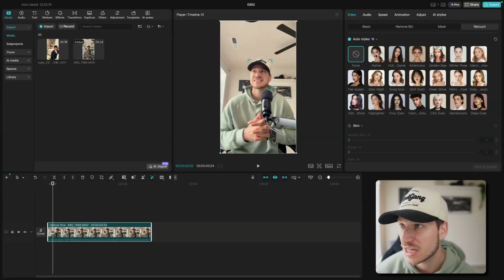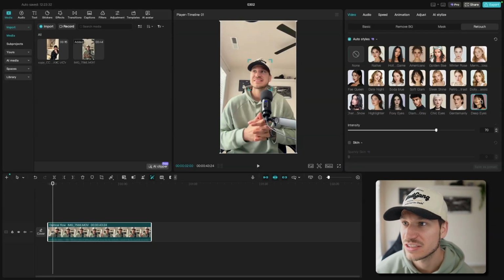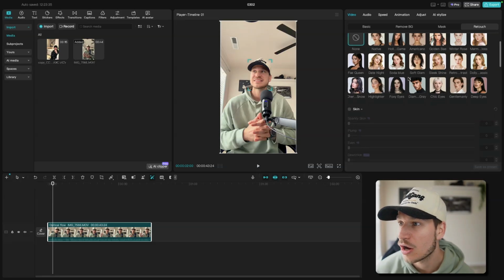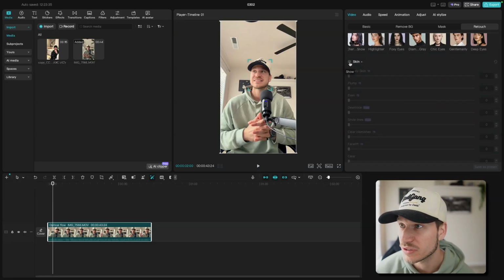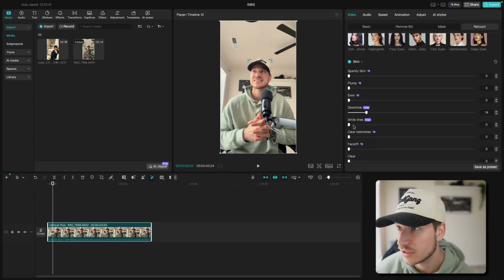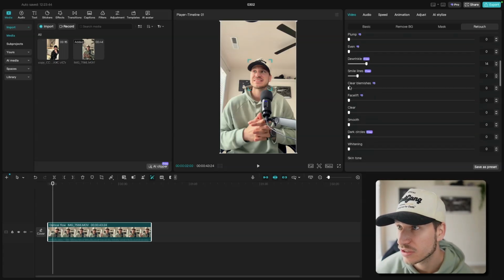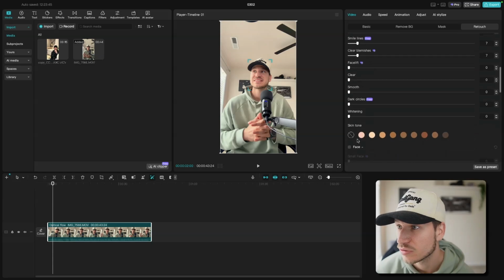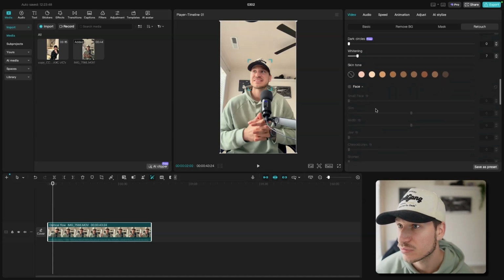CapCut AI Analyze & Edit Tool Is INSANE (And It’s FAST)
CapCut Desktop has an AI Analyze & Edit feature that claims it can automatically edit your video for you.

In this video, I test CapCut’s AI Analyze & Edit tool to see if it actually works. I’ll show you what it does well, where it struggles, and whether it’s good enough to replace manual editing — or at least speed up your workflow.

If you’re creating long-form content or trying to repurpose videos quickly, this AI tool might save you time.

I only share tools and features I personally test and use in my own workflow.